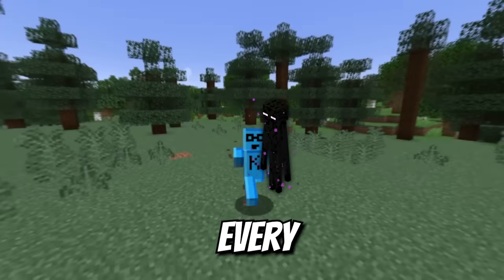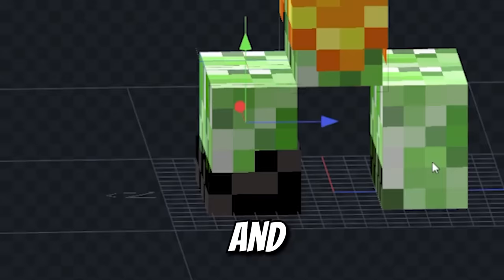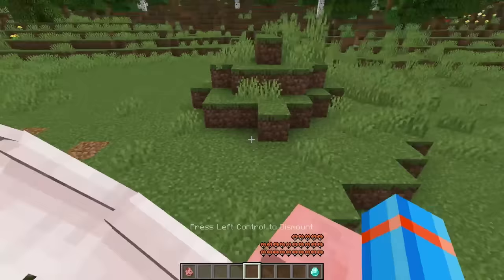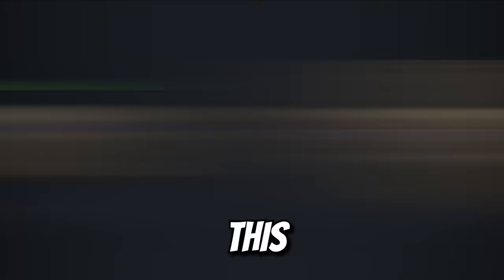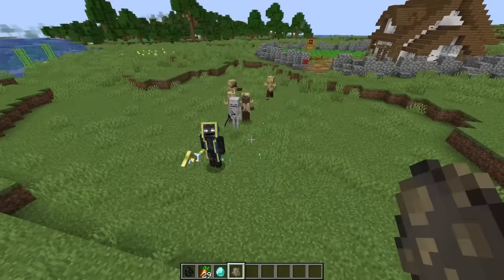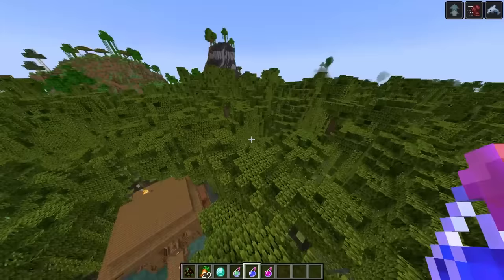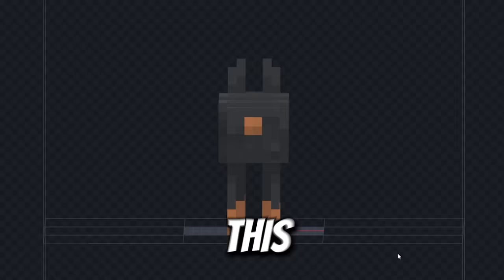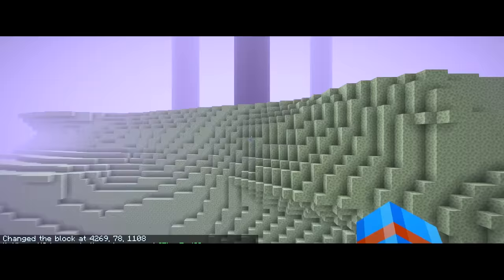I Remade Every Mob into Tamed Versions in Minecraft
I Tamed Every Mob in Minecraft! Check them out and let us know which one was your favorite!

I Tamed Every Mob in Minecraft